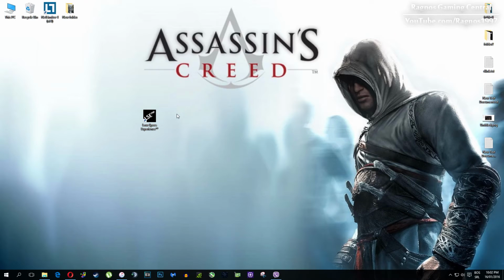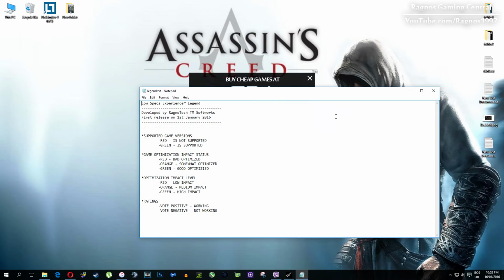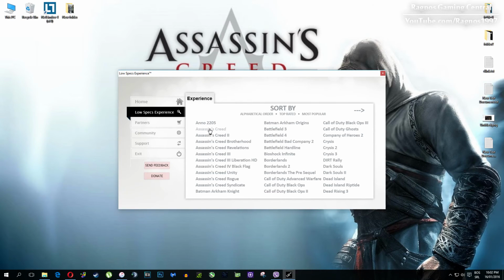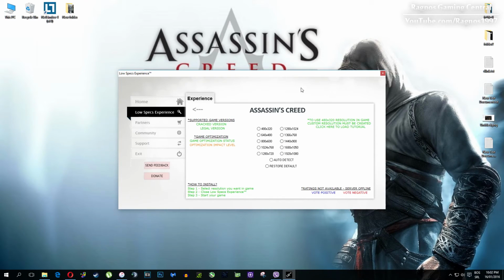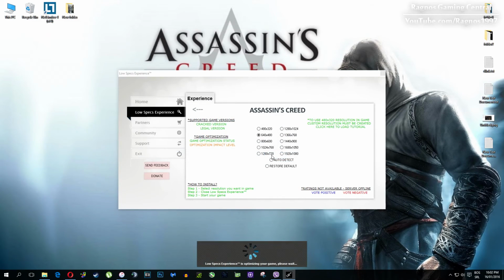How to Improve Performance and Fix Lag in Assassin's Creed 1 on Low Specs PC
Are you tired of experiencing lag and poor performance while playing Assassin's Creed 1 on your low specs PC? Look no further! In this video, I will show you some simple steps to improve your game's performance and fix those annoying lag issues. I will walk you through the process step by step.  The only thing we'll need to make the optimization is a PC video game optimization tool called Low Specs Experience. This tool will optimize your game settings and help you get the most out of your low specs PC.